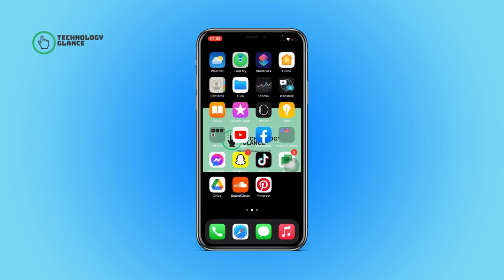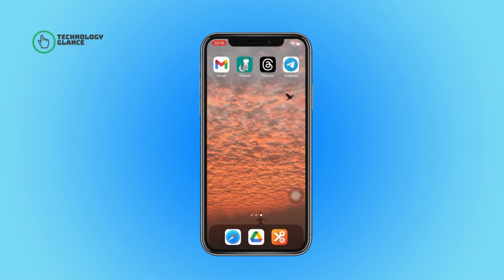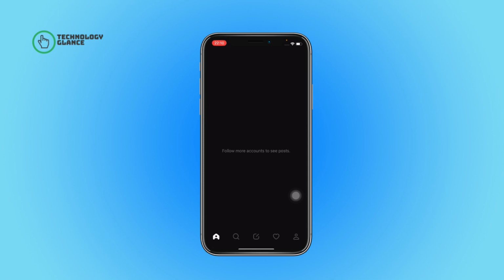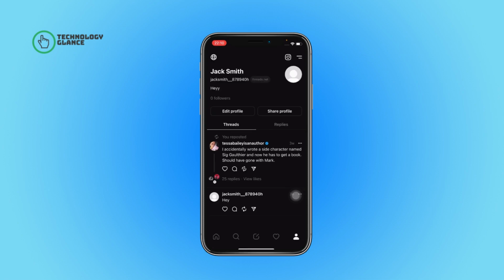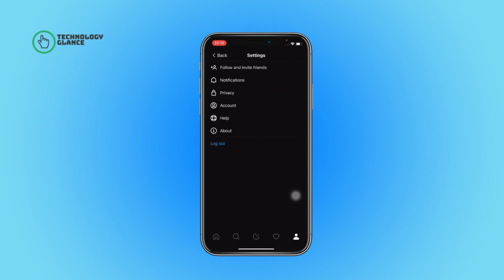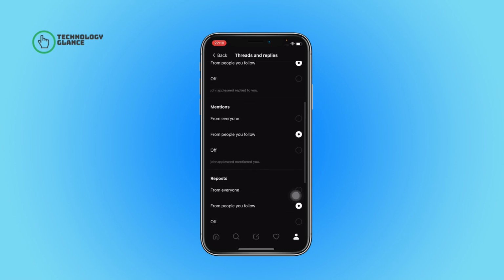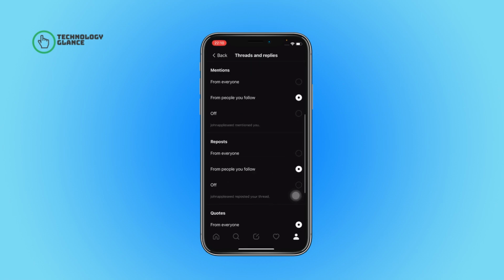Get Notified When Someone Reposts Your Thread. | Technologyglance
In this tutorial, we'll guide you on how to get notified when someone reposts your thread on Threads, allowing you to stay updated on the reach and impact of your content. If you want to be informed about the resharing of your threads, this video is for you.

Getting notified when someone reposts your thread on Threads allows you to track the engagement and popularity of your content. We believe in the power of staying connected, and this tutorial will show you how to achieve that on Threads.

We'll walk you through the step-by-step process of accessing the Threads app settings, navigating to the notification preferences, and enabling notifications for thread reposts. By following these simple steps, you'll be able to monitor the resharing of your threads and see how your content resonates with others.